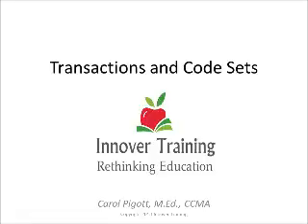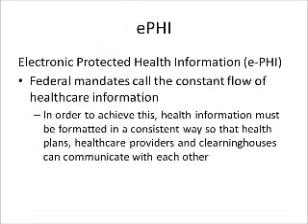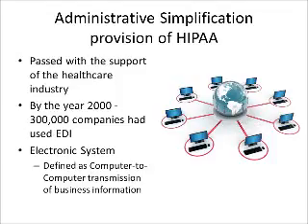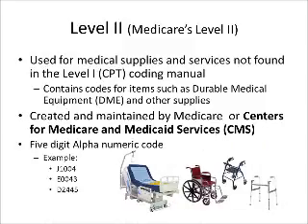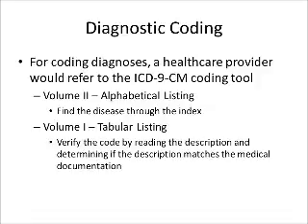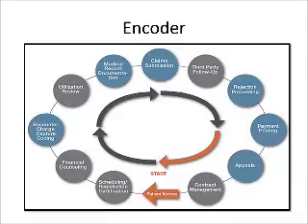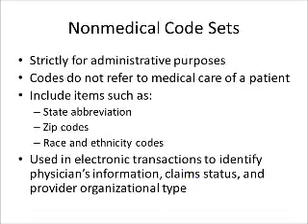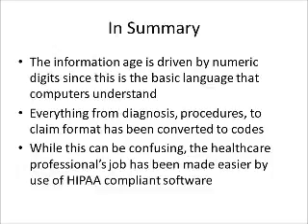Lesson Five: Transactions and Code Sets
According to the Administrative Simplification mandate of HIPAA, standardized code sets for transmitting health information not only creates better paths of communication, it also ensures that the patient's health information is kept secure.  This lesson discusses the different code sets required by HIPAA.